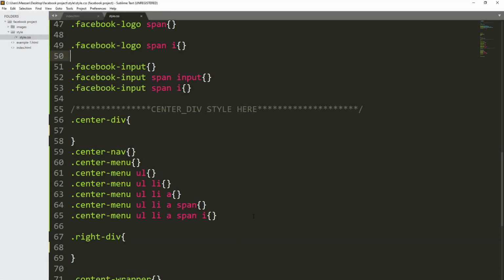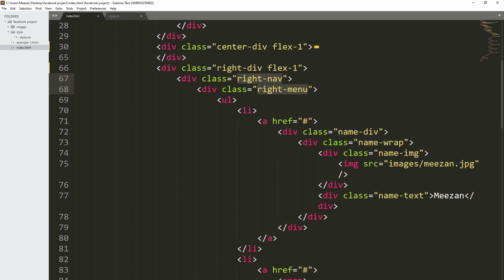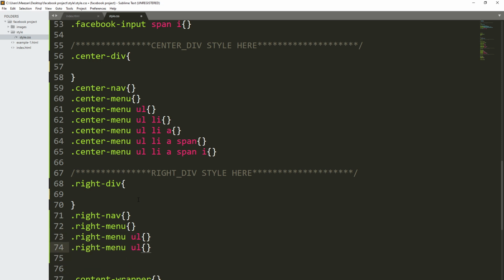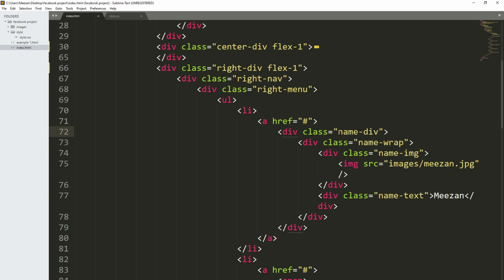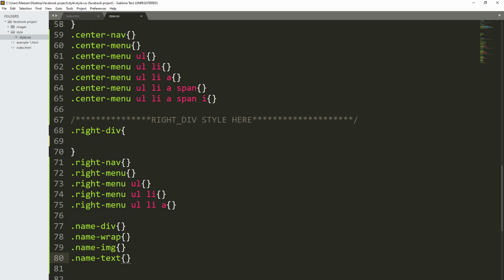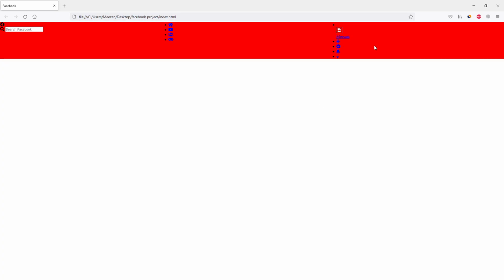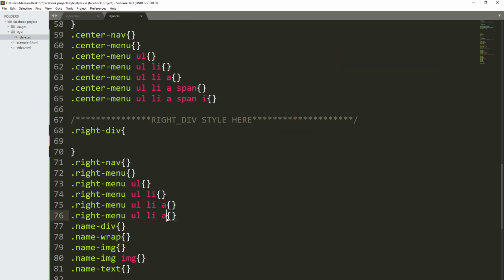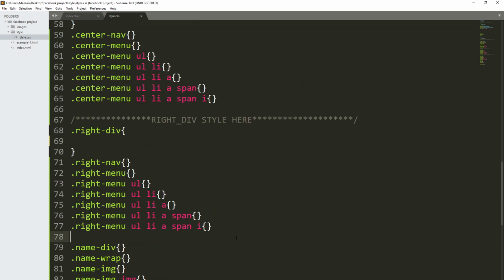Building Facebook Clone with Pure CSS | Master HTML5 & CSS3 | Adding Right Div Classes | Part 17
🚀 Mastering Web Development: Styling the Header Section with CSS

🔗 Previous Lecture:Building Facebook Clone with Pure CSS | Master HTML5 & CSS3 | Adding Center Div Classes Part 16

Welcome back to our coding journey! In this tutorial, we dive into the nitty-gritty details of styling the header section of our webpage. But before we do that, let's organize our code with some helpful comments.

📌 Timestamps:

    00:00 : Introduction to working on the right div.
    00:27: Comment creation for the right div section.
    01:04: Copying classes for right nav, right menu, unordered list, list item, and anchor tag.
    02:13: Copying classes for the layout of the image and name inside the right div.
    02:44: Adding classes for the image inside the right div.
    03:11: Copying classes for the font awesome icon inside the right div.
    03:50: Recap and conclusion for working on the right div.

🔍 Code Organization:

    Left Div Styling:
    We start by adding classes to elements within the left div. This includes the Facebook search bar, logo, and input fields. Proper organization is key, so we use comments to label our styles.

    Center Div Styling:
    Moving on to the center div, we apply classes to the center navigation and menu items. Comments guide us through the code structure, making it easy to locate specific classes.

    Right Div Styling:
    Finally, we tackle the right div, focusing on the right navigation and menu. Our classes cover unordered lists, list items, anchors, and image layouts. The comments keep everything neat and accessible.

💡 Learning Tip:
As we build up our styles, remember to use comments in your code. It's a helpful practice that makes code navigation a breeze, especially in larger projects.

🛠️ Practical Implementation:
With our classes in place, we are ready to bring our header section to life in the upcoming videos.

for updates and discussions!